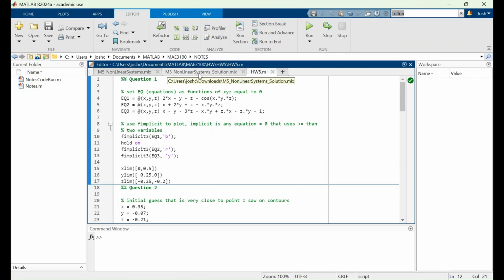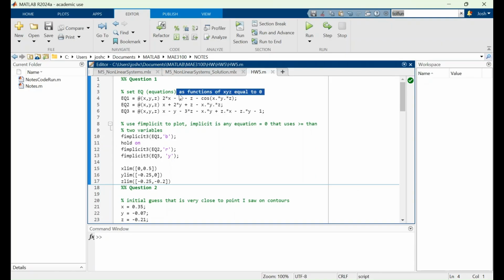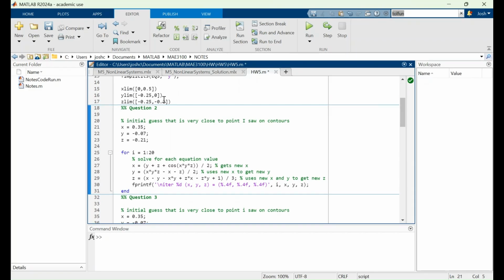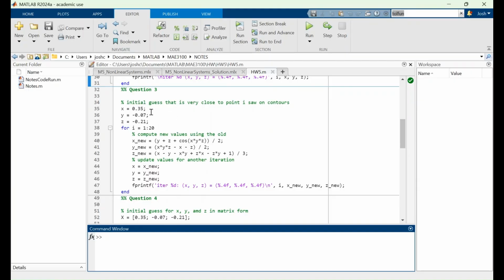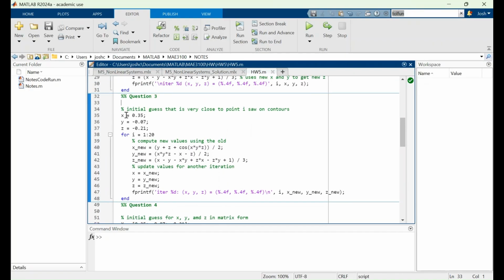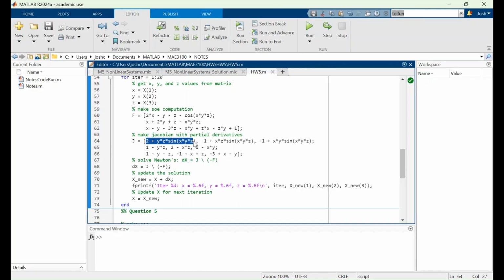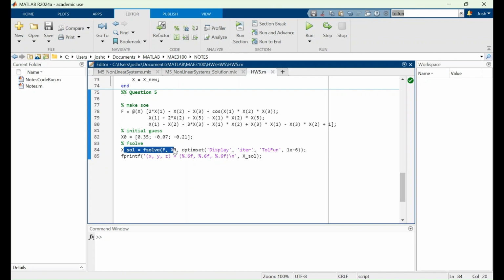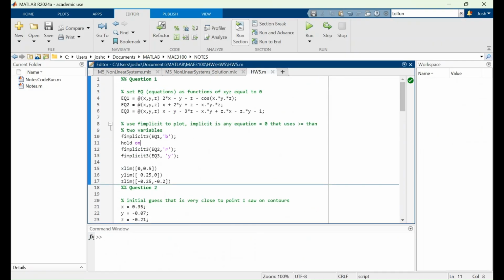HW5 Josh Carroll